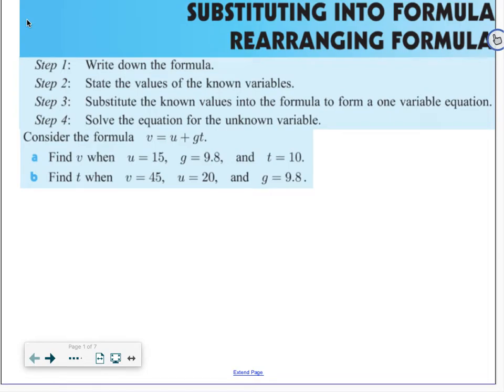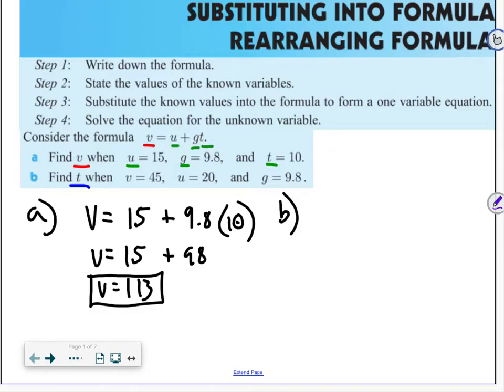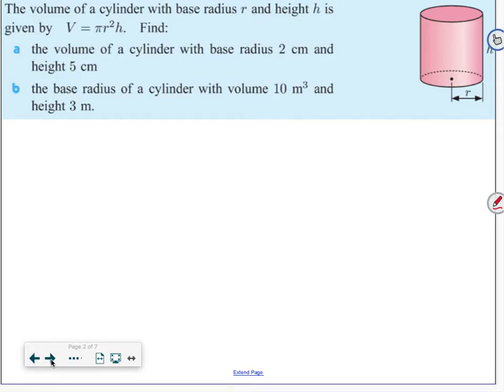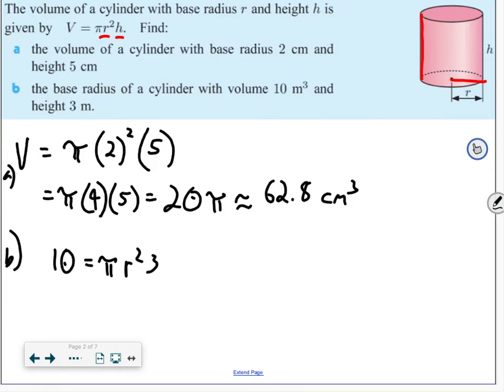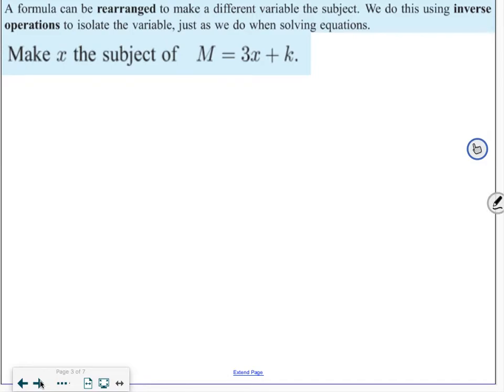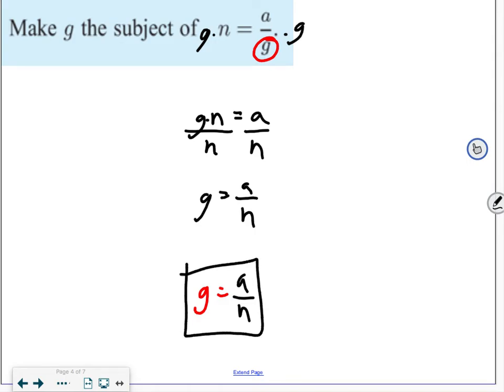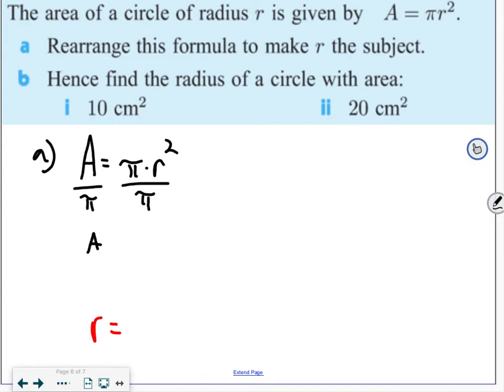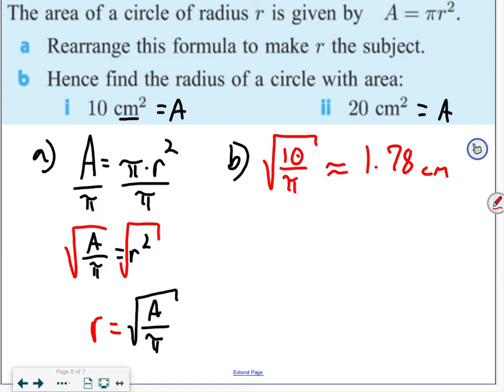Substituting & Rearranging in Formula 15BC